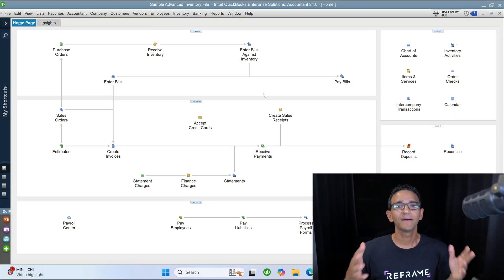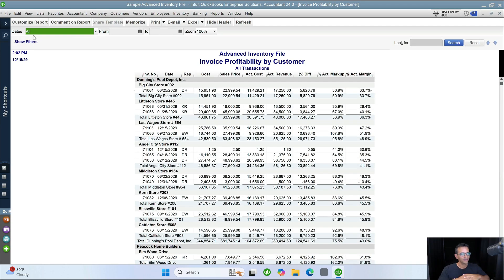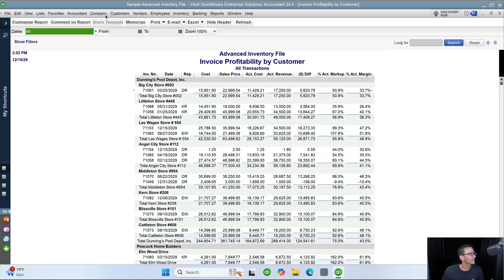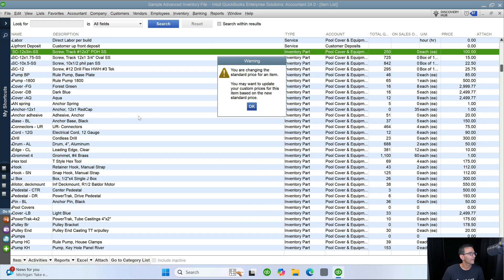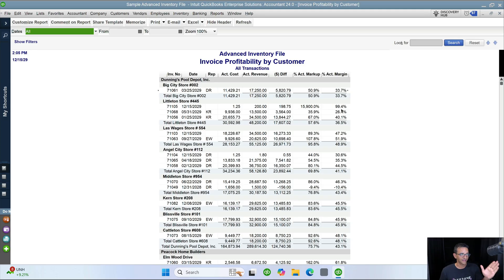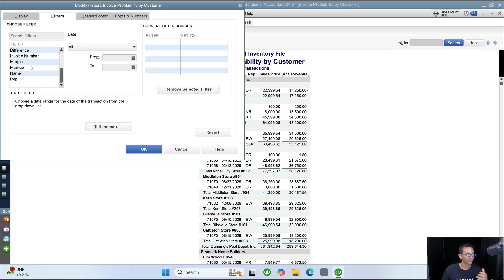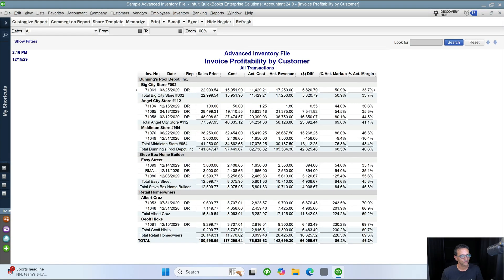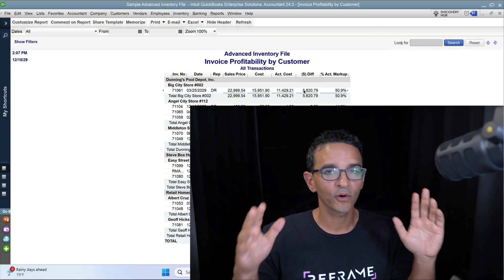QuickBooks Desktop: Invoice Profitability Report